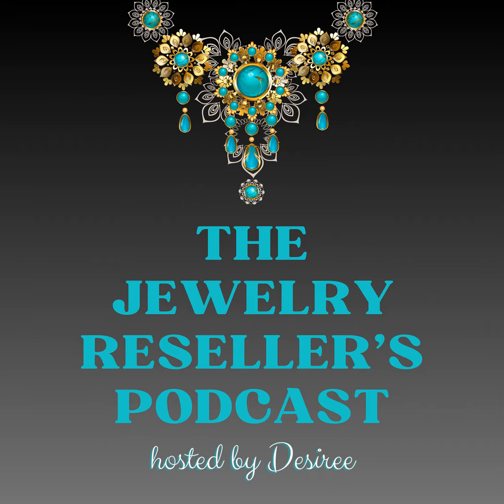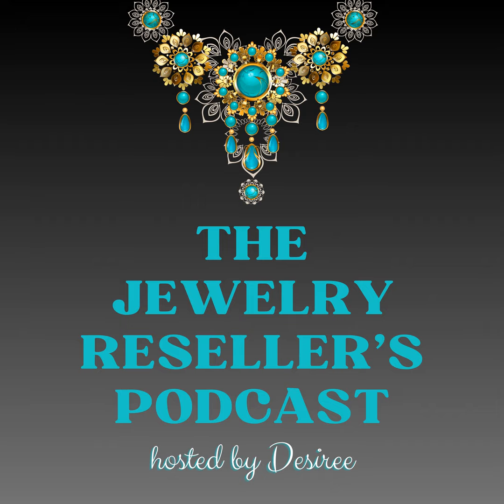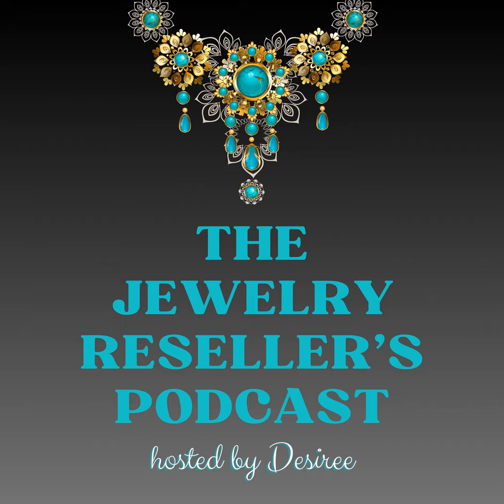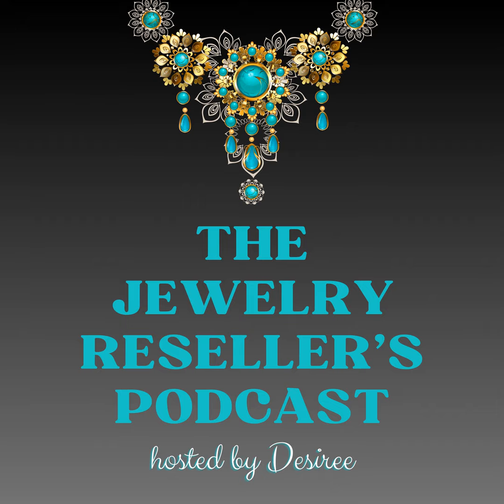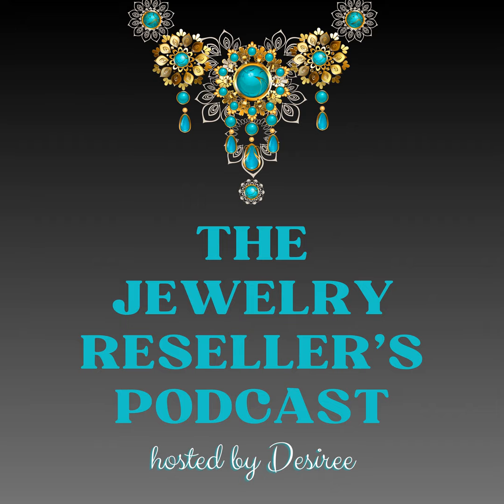What's the Difference Between Antique, Vintage, and Estate Jewelry?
Have you ever wondered what the difference is between antique, vintage, and estate jewelry? In this episode we break down the distinct differences between them, and how to determine the value of each.
*This an audio only podcast.

The 20 Best Selling Vintage Jewelry Brands Every Reseller Should Know!

Jewelry products I use and recommend:
Simichrome Polish
Jewelry tester kit
Jewelry loupe magnifier
Jewelry tester magnet
Travel jewelry organizer
Gem tester pen
Bubble mailers
Postal scale
Shipping boxes